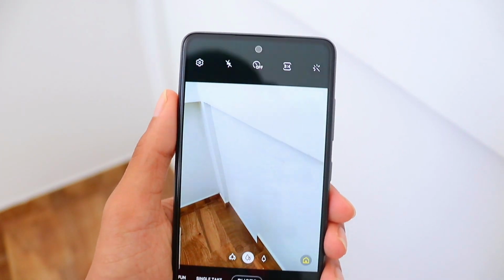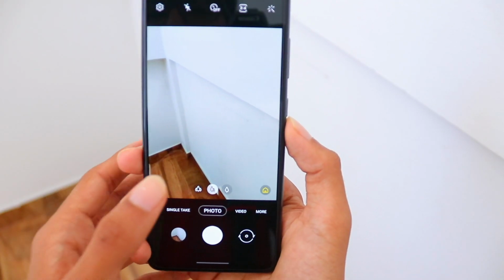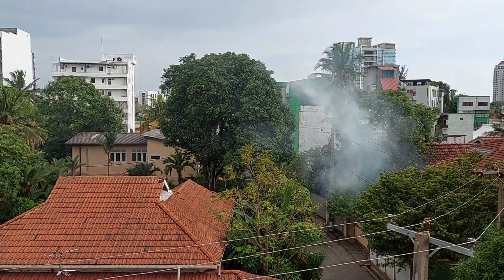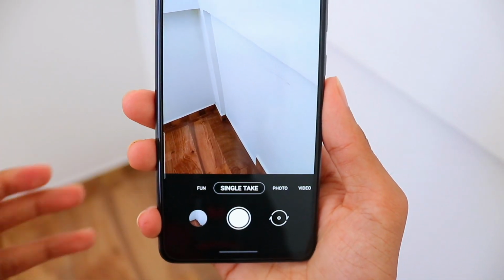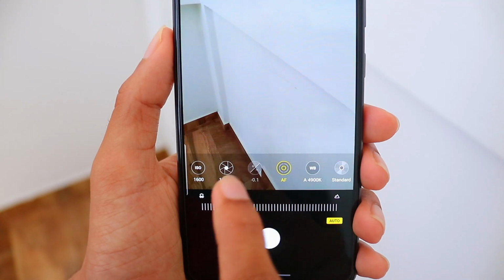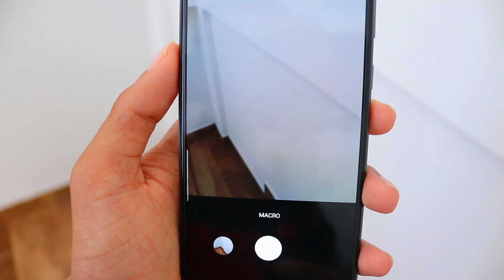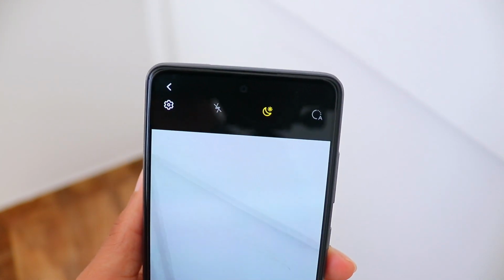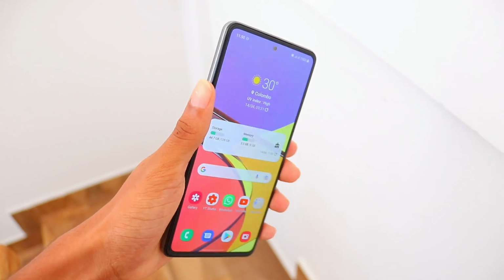Samsung A52 In-Depth Camera Review!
Hey folks,
Today I'll be doing an In-Depth review of the Samsung Galaxy A52. Watch it till the end to know about the secrets and the features of this beast!!

Please Join my Telegram Channel for exclusive content updates, stunning wallpapers, tech updates and more

make sure you leave a HUGE Like on this Video.

If you have any questions, queries, doubts regarding this video, do mention it in the comment and I'll make sure that I'll help you guys with that!